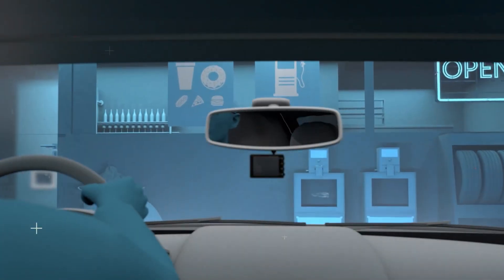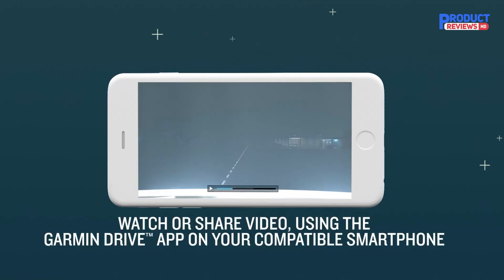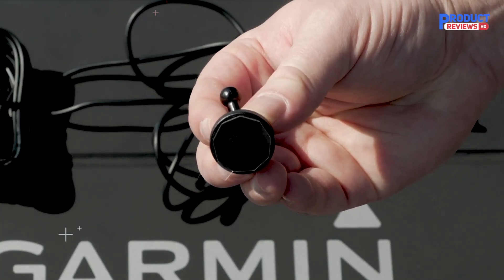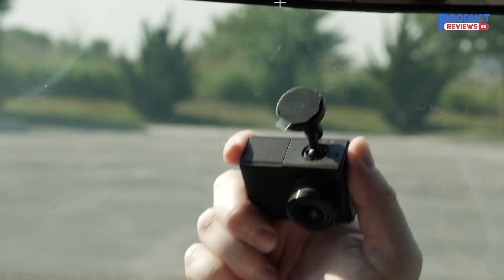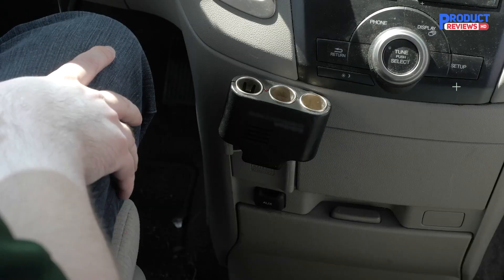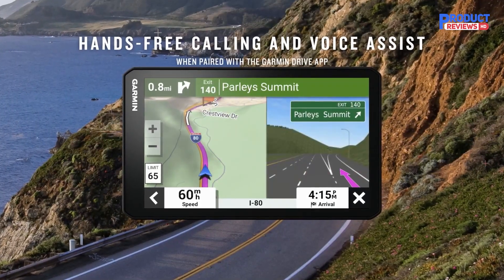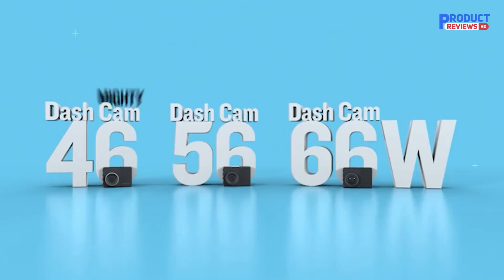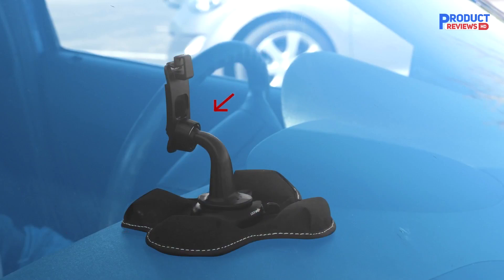5 Best Garmin Dash Cam to Buy in 2025 [ You'll Fall in Love ]